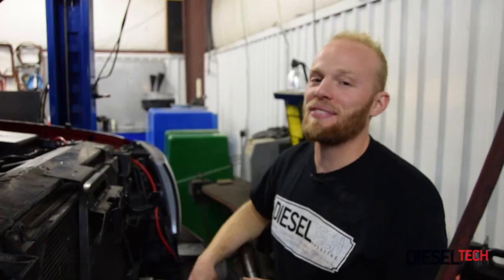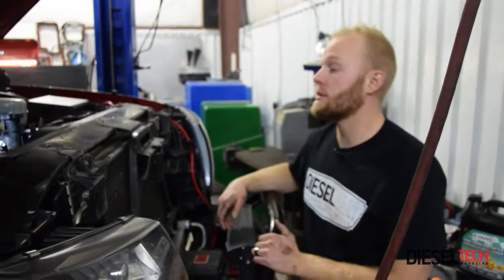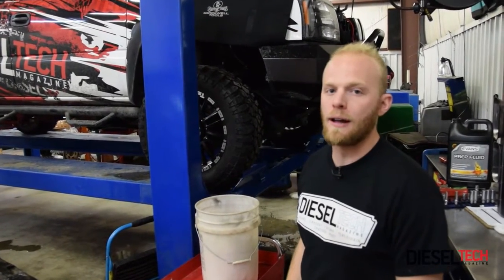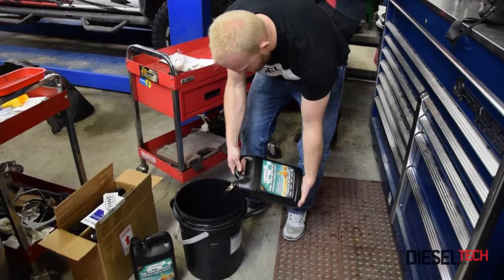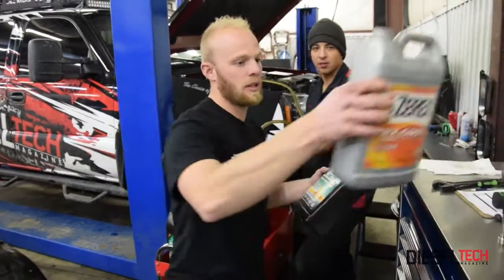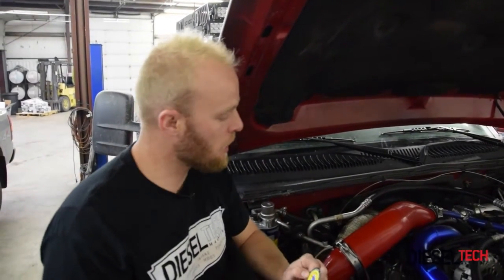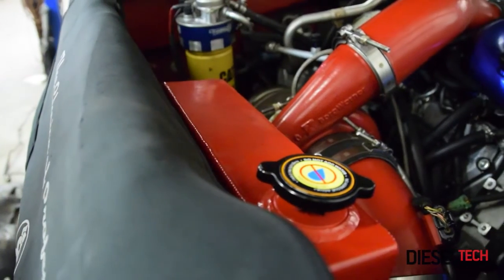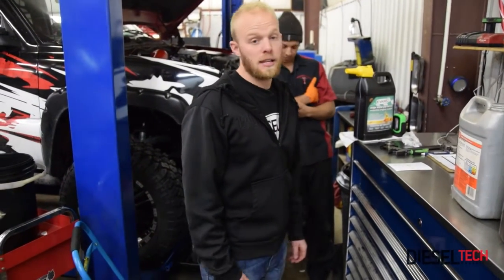DT Tested - Evans High Performance Waterless Engine Coolant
We put Evans Coolant to the test in our LBZ Project truck.